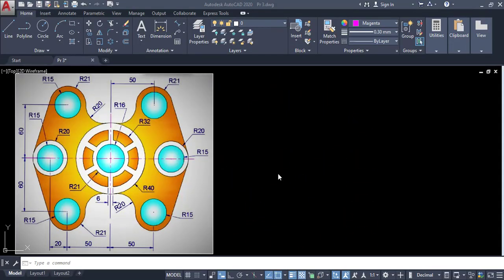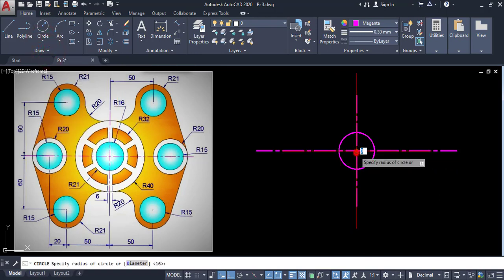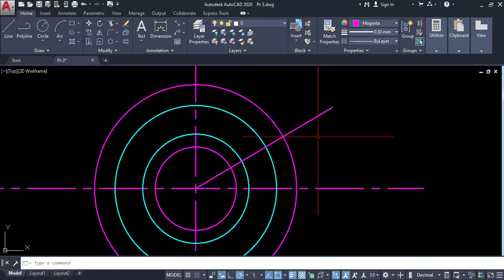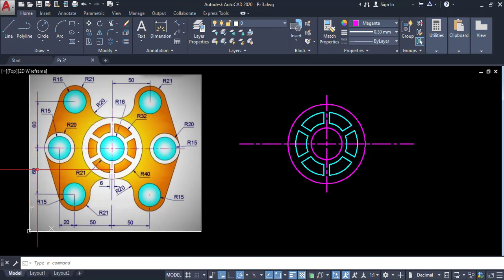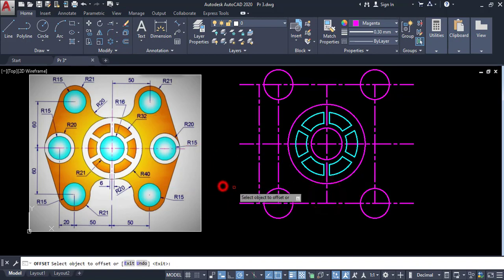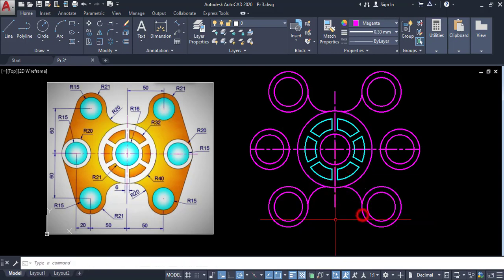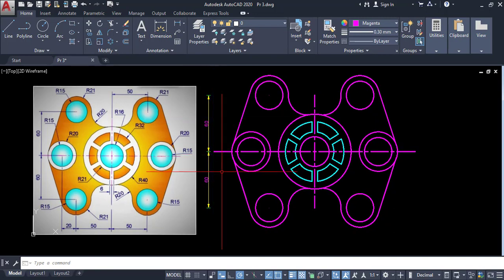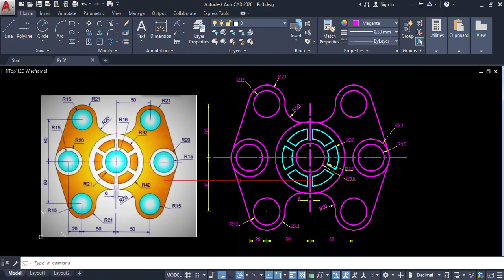AutoCAD 2020 complete tutorial for beginners | 2D Drawing Basic Practice 3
In this video you can learn about AutoCAD_2020 Basic 2D Drawing Practice.
After this video you feel confident in AutoCAD_2020 Basic 2D Drawing Practice.
Explained Basic 2D Drawing Practice :
1.
2.
3.
4.
5.
6.
7.
8.
9.
10.
11.
12.
13.
14.
15.
AutoCAD 2020 Beginners Tutorial Series.